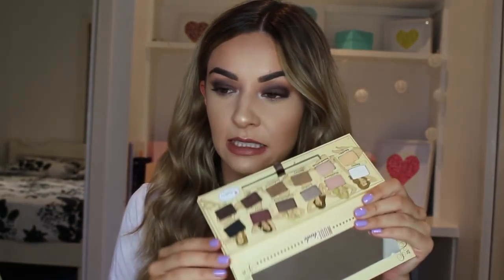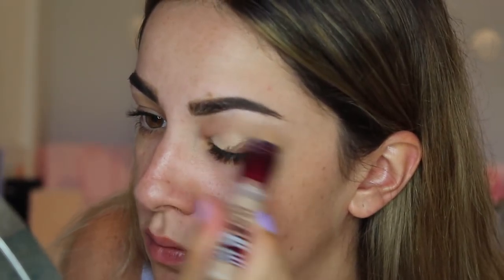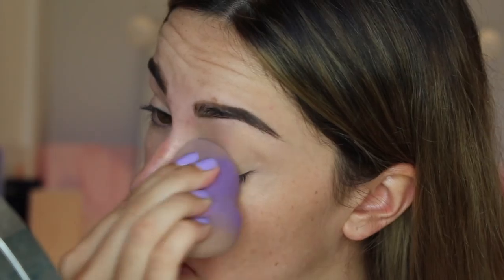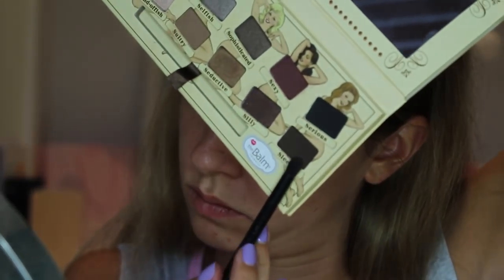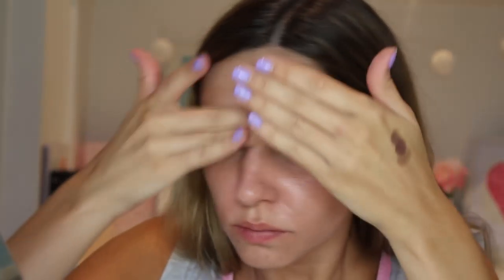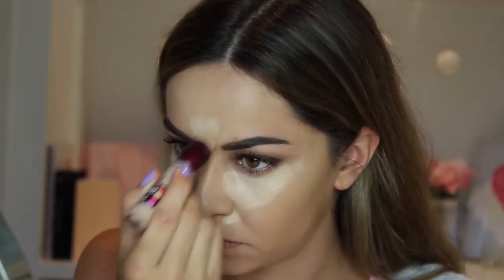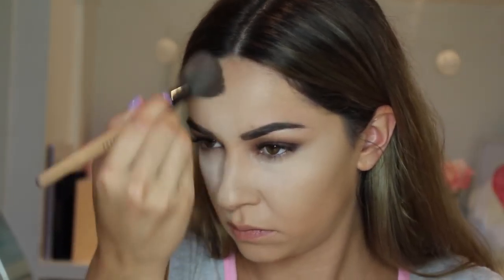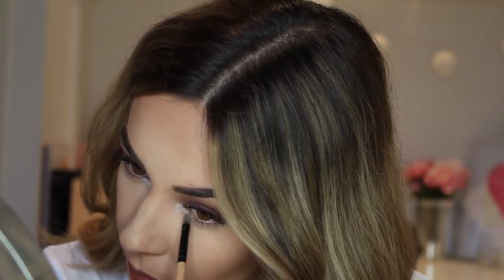Matte Smokey Eye Makeup Tutorial for Hooded Eyes w No False Lashes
Hi lovelies!! Hope you guys enjoy this Matte Smokey Eye Makeup Tutorial for Hooded Eyes, I wanted to do a video that had no shimmer for you guys out there that want a smokey eye minus the sparkles!

PRODUCTS USED:
Maybelline Instant Age Rewind Medium
Mac Medium Dark Powder
BH Cosmetics Brow Highlighter
THe Balm Nude 'tude' palette
Loreal False Lash Superstar Mascara
Jurlique Rosewater Balancing Mist
Benefit Porefessional
Mac Prep & Prim Light Boost
Maybelline Instant Age Rewind Light Pale
Gerard Cosmetics 1995 Lipstick
Mac MSF Cheeky Bronze
Becca Champage Pop

Music
Song: Eclipse